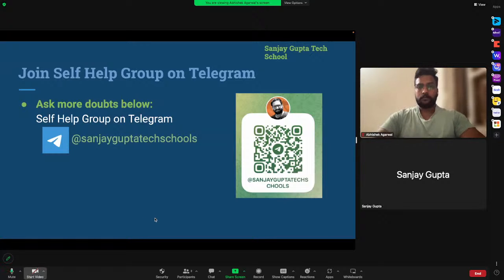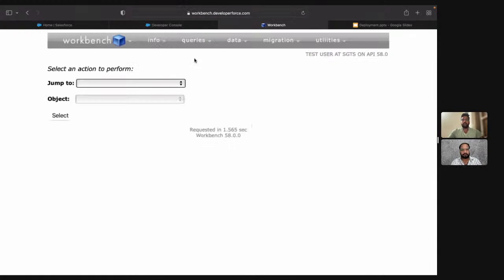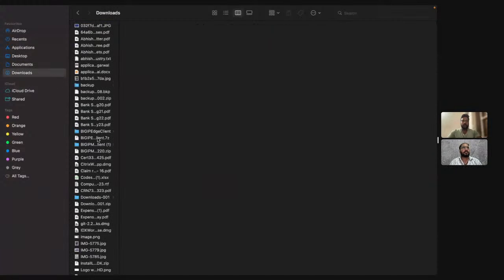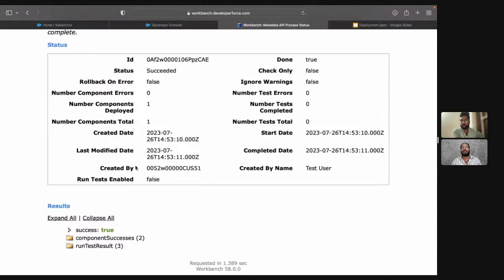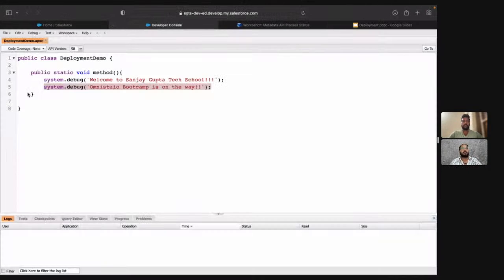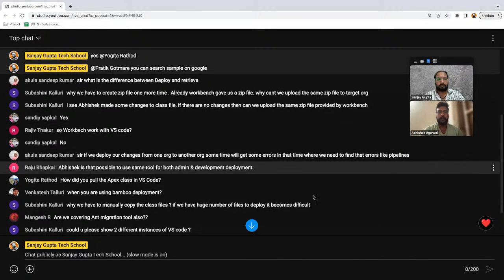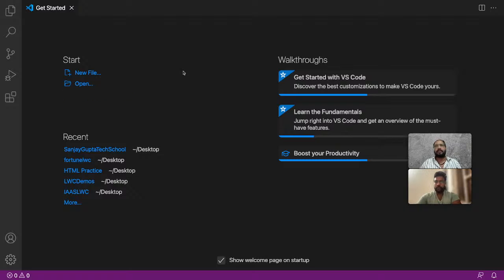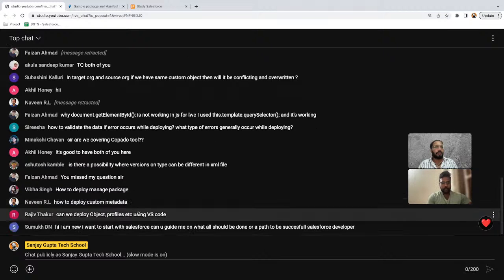Day 85 | Salesforce Bootcamp 2023 | Salesforce Deployment | Part - 1 | Learn Live with Sanjay Gupta